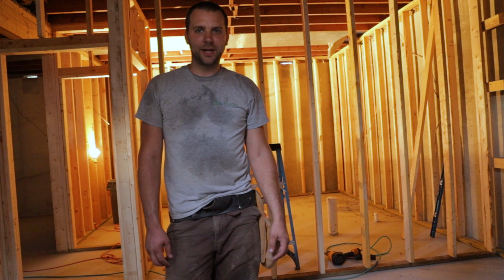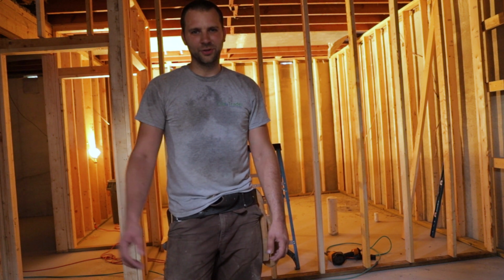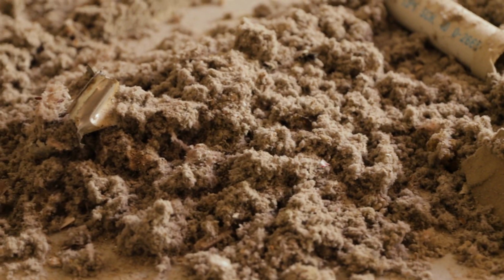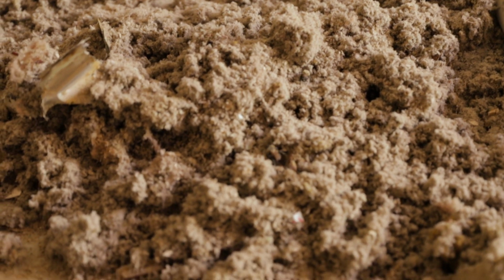Framing The Basement - We Bought a Farm House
A little change in the format with this video. I work on framing a couple rooms and a bathroom in the basement, take a trip to home depot, and kill some bee's, all in a days work!